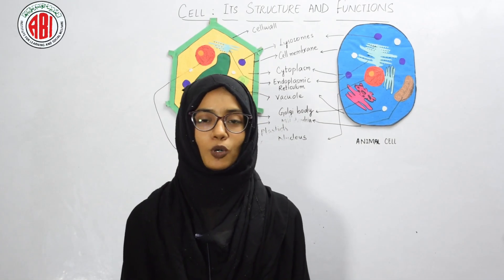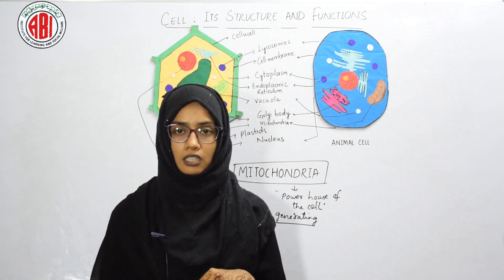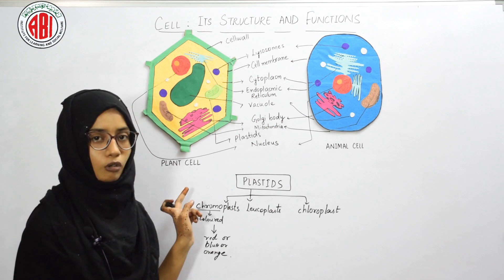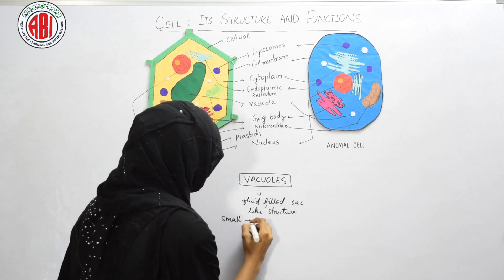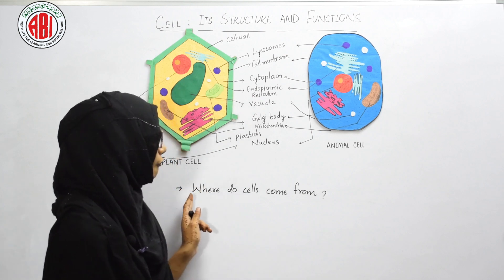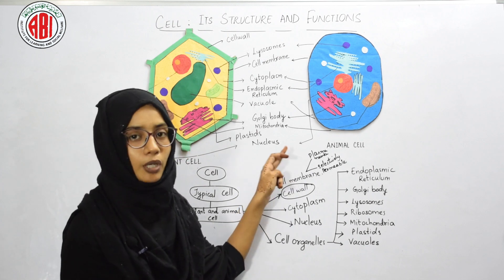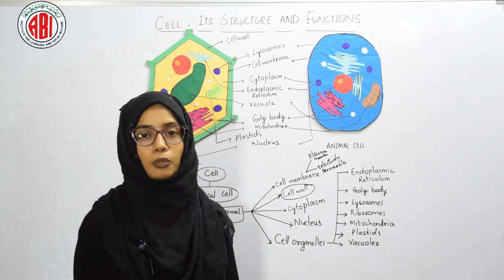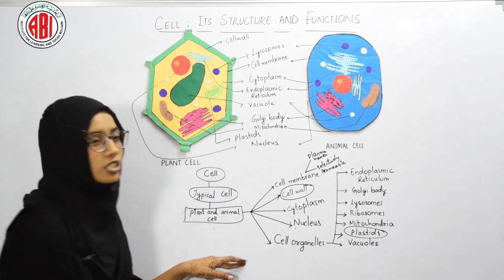9th Class_Biology_Lesson 01_Cell its Structure and Function_part 02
9th Class#Biology#Cell its Structure and Function
9th Class Biology Cell its Structure and Function || Telangana State Symbols